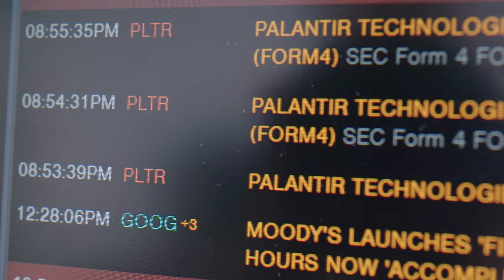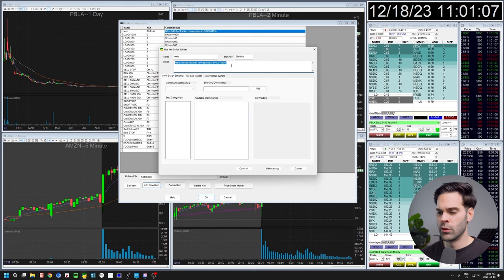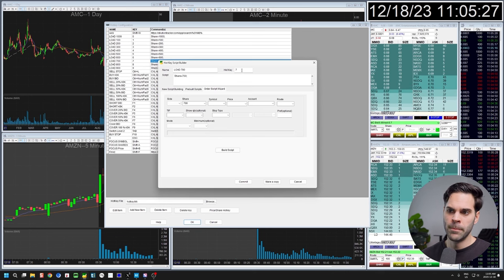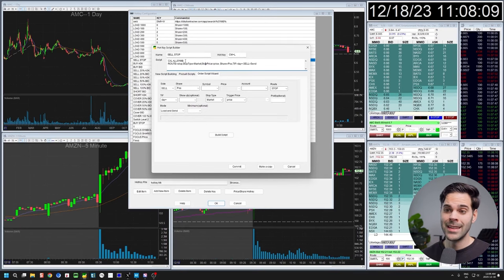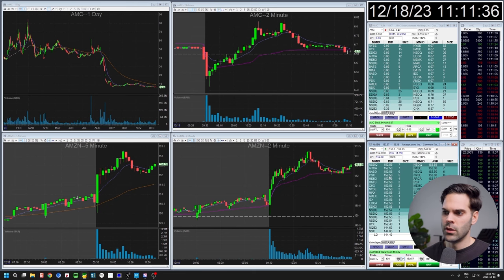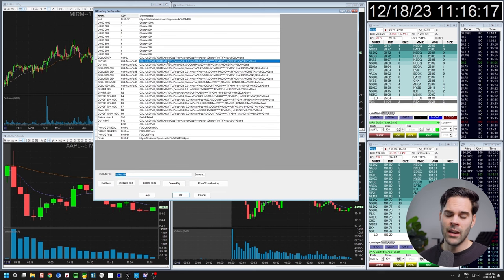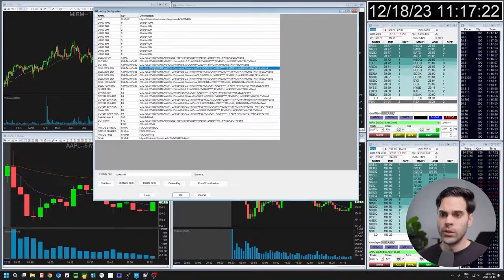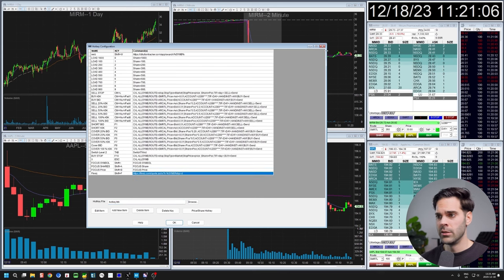Secret Hotkeys for Really Fast Trading - Das Trader / Interactive Brokers